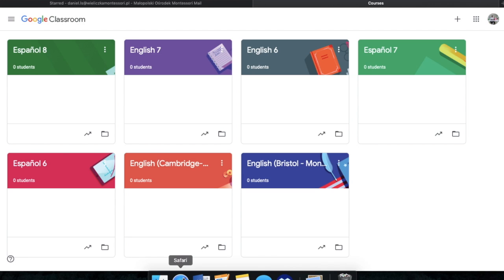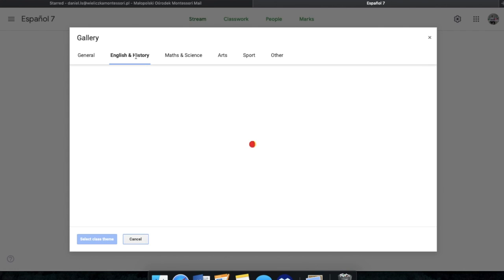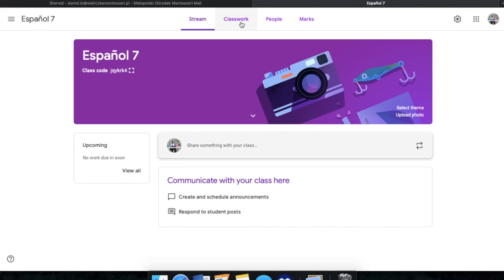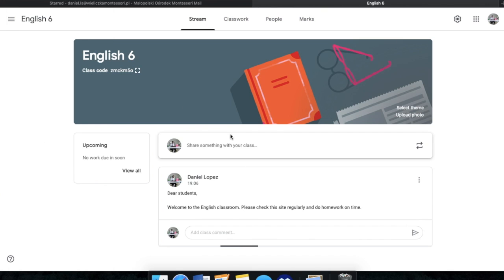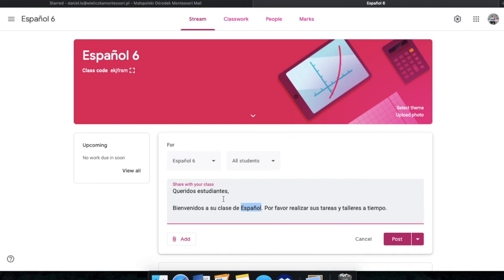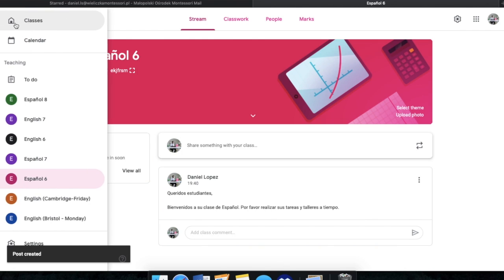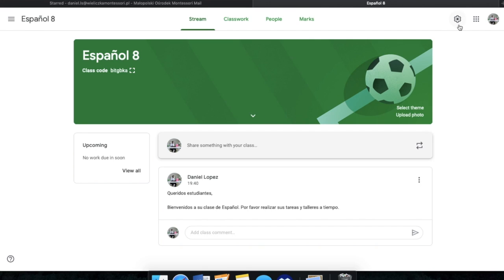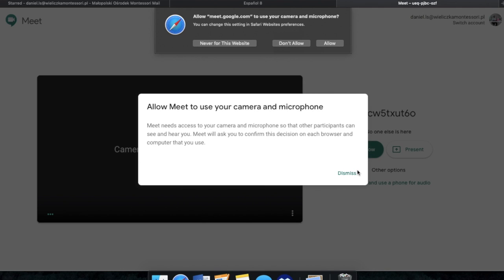Tutorial #2 (part 1).